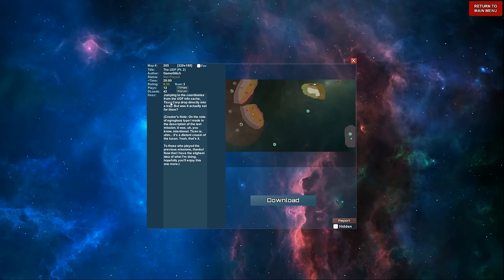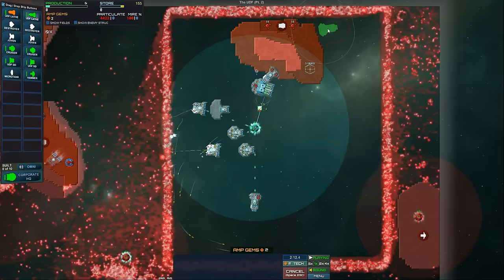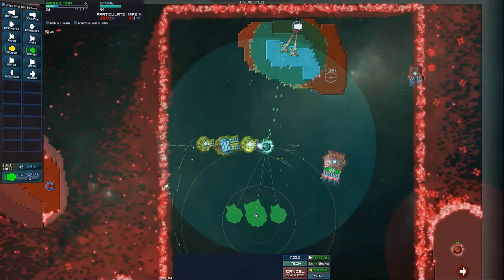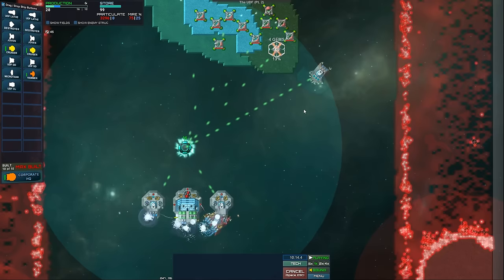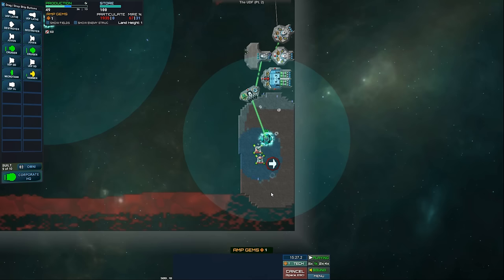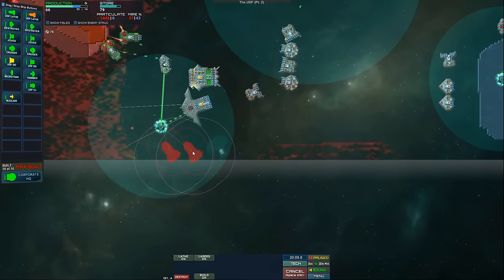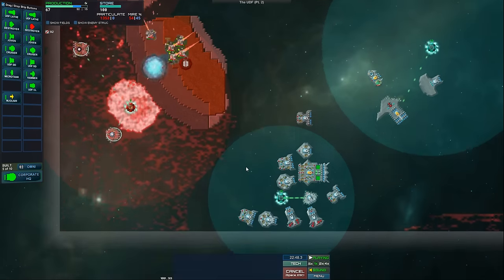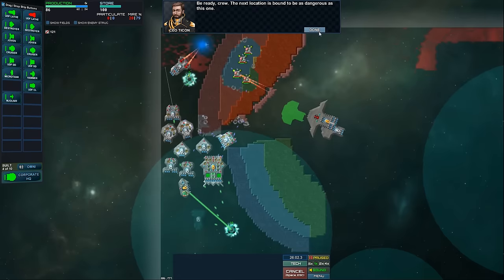Particle Fleet: Emergence - UDF Part 2 - Episode 33